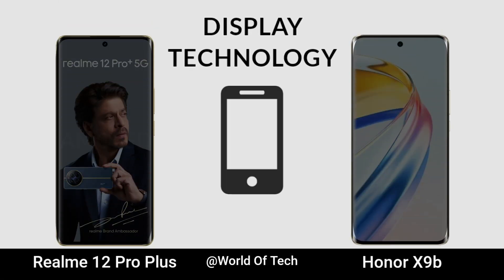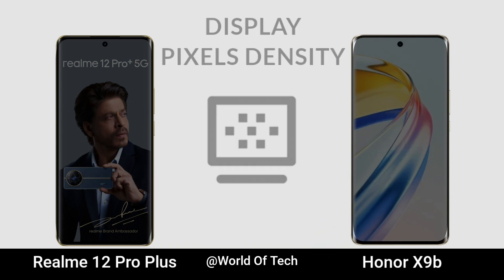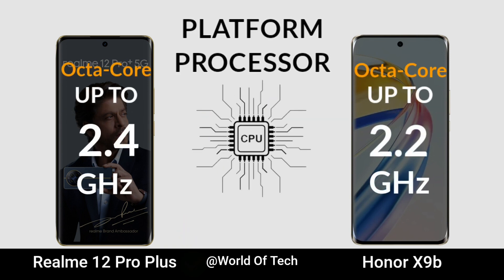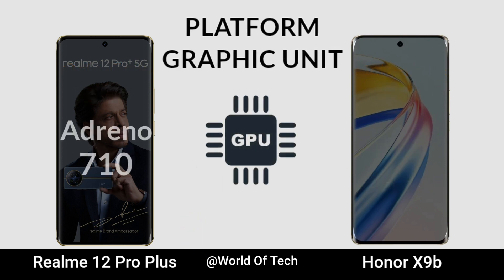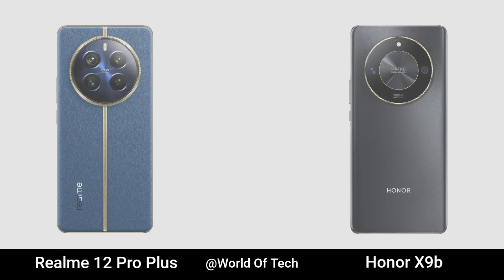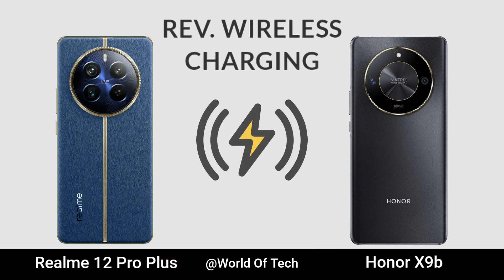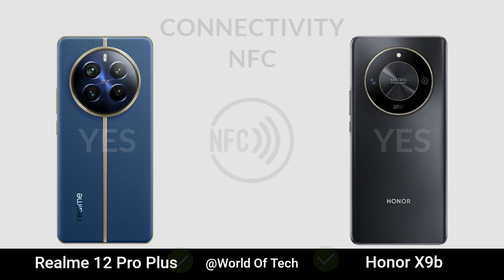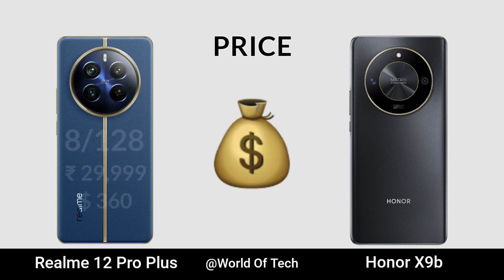Realme 12 Pro Plus vs Honor X9b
Realme 12 Pro Plus vs honor X9b  | Specs Comparison